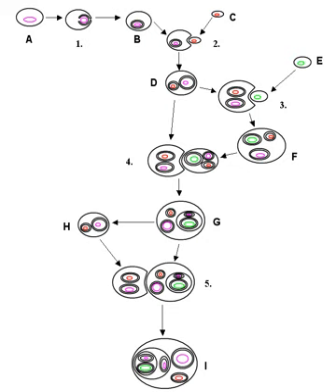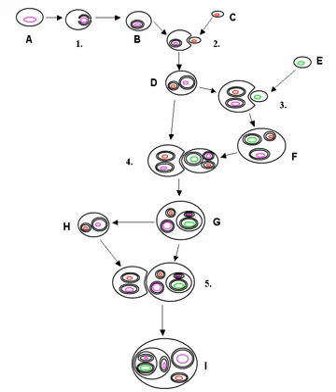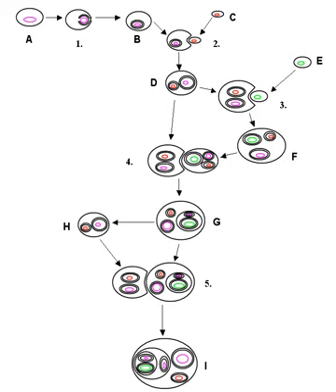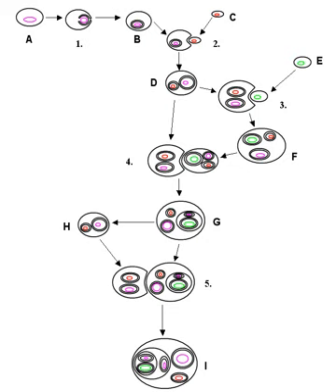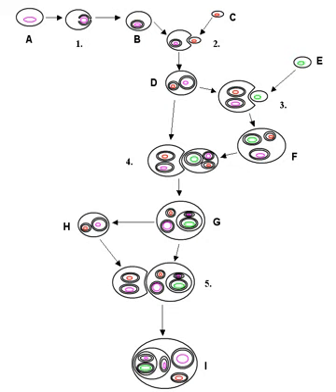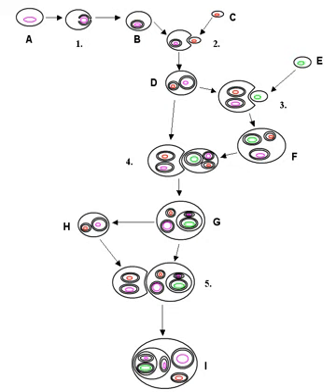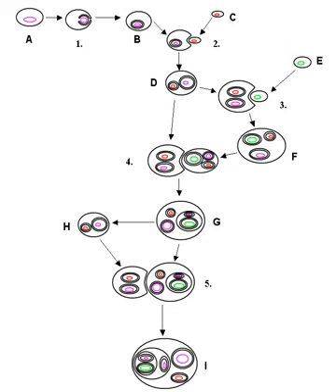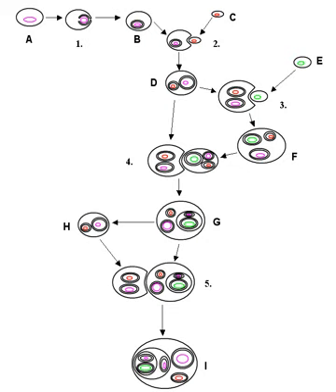Endosymbiont | Wikipedia audio article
00:01:48 1 Bacterial endosymbionts
00:01:58 1.1 In phytoplankton
00:05:23 1.2 In marine invertebrates
00:06:34 1.3 In protists
00:07:25 1.4 In insects
00:12:54 2 Dinoflagellate endosymbionts
00:14:14 3 Viral endosymbionts
00:14:39 4 Symbiogenesis and organelles

- Socrates

SUMMARY
An endosymbiont or endobiont is any organism that lives within the body or cells of another organism in a mutualistic (formerly called symbiotic) relationship with the host body or cell, often but not always to mutual benefit.
The term endosymbiosis is from the Greek: ἔνδον endon "within", σύν syn "together" and βίωσις biosis "living"). Examples are nitrogen-fixing bacteria (called rhizobia), which live in root nodules on legume roots, single-cell algae inside reef-building corals, and bacterial endosymbionts that provide essential nutrients to about 10–15% of insects.
Many instances of endosymbiosis are obligate; that is, either the endosymbiont or the host cannot survive without the other, such as the gutless marine worms of the genus Riftia, which get nutrition from their endosymbiotic bacteria. The most common examples of obligate endosymbioses are mitochondria and chloroplasts. Some human parasites, e.g. Wuchereria bancrofti and Mansonella perstans, thrive in their intermediate insect hosts because of an obligate endosymbiosis with Wolbachia spp. They can both be eliminated from said hosts by treatments that target this bacterium. However, not all endosymbioses are obligate and some endosymbioses can be harmful to either of the organisms involved.
Two major types of organelle in eukaryotic cells, mitochondria and plastids such as chloroplasts, originated by symbiogenesis as bacterial endosymbionts.